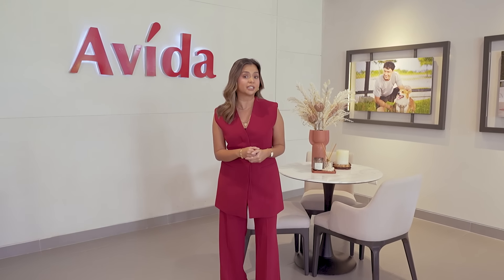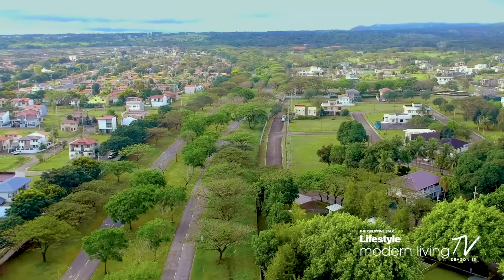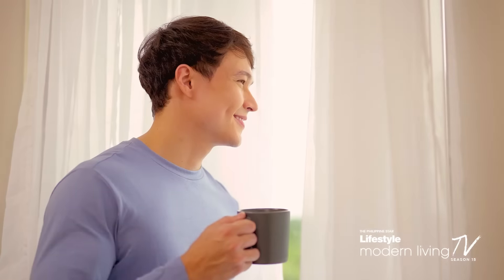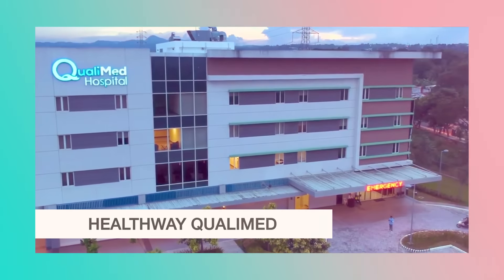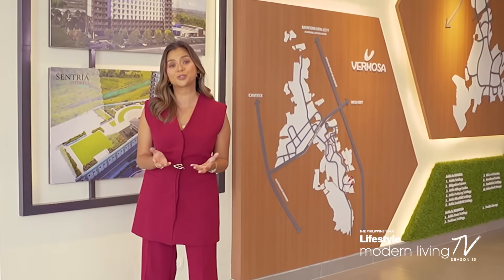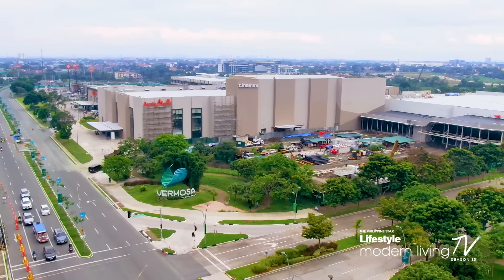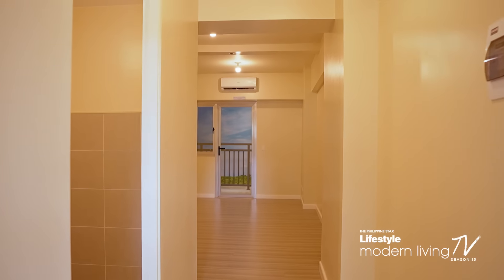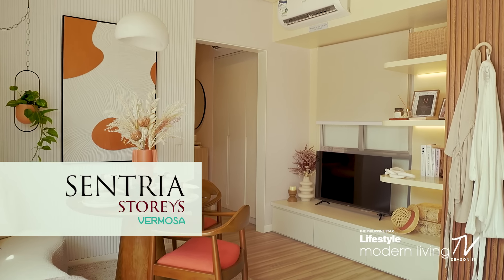Modern Living TV: Solara Park Storeys NUVALI & Sentria Storeys Vermosa | Mid-Rise Condo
Introducing Avida’s first mid-rise condominium developments within Ayala Land’s master-planned estates in South Luzon: Solara Park Storeys in NUVALI and Sentria Storeys in Vermosa.

In this Modern Living TV segment, you will discover that there is more life in a mid-rise.